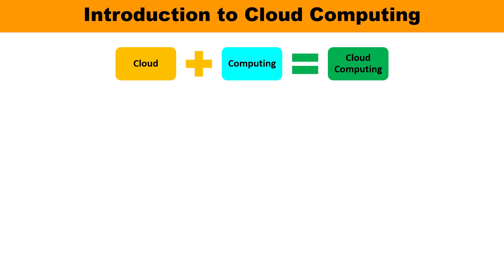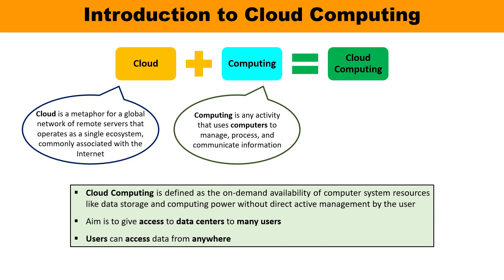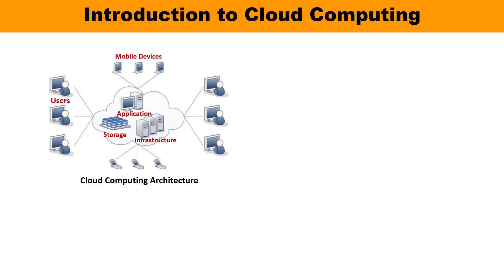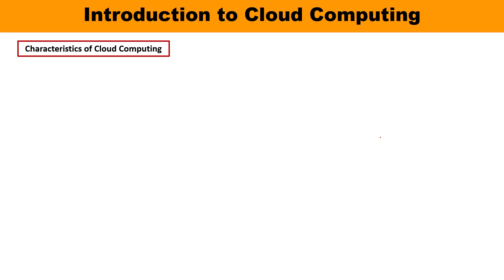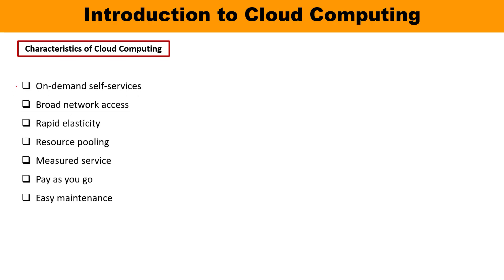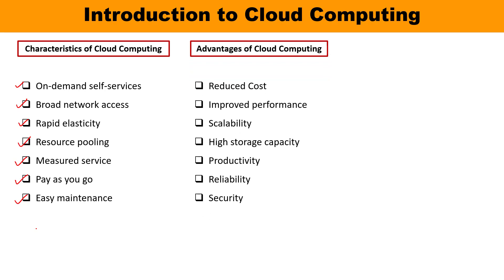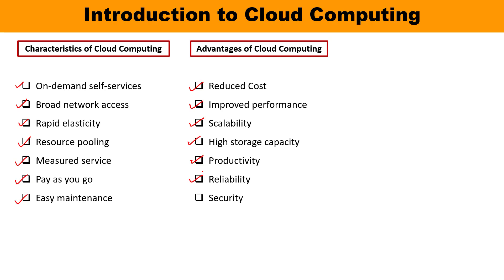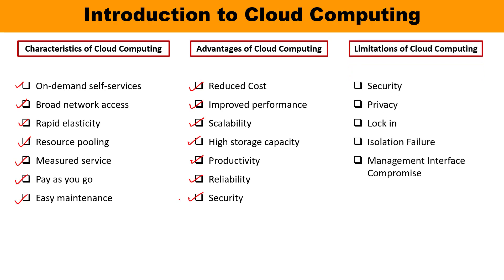Introduction to Cloud Computing | Characteristics, Advantages & Disadvantages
This video lecture is about the Introduction to Cloud Computing.
What is Cloud, Computing and Cloud Computing have been explained. Latest Examples of Cloud Computing Services are: AWS, Azure, Google
Characteristics of Cloud Computing, Advantages of Cloud Computing and Disadvantages / limitations of Cloud Computing have also been discussed.